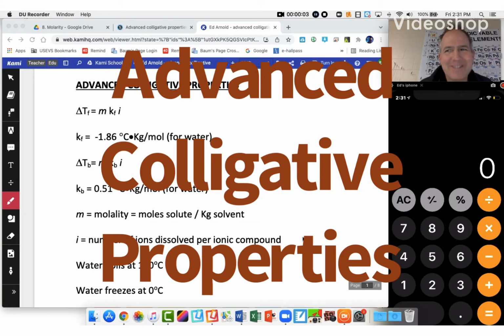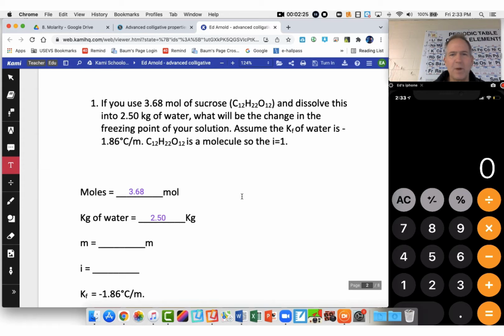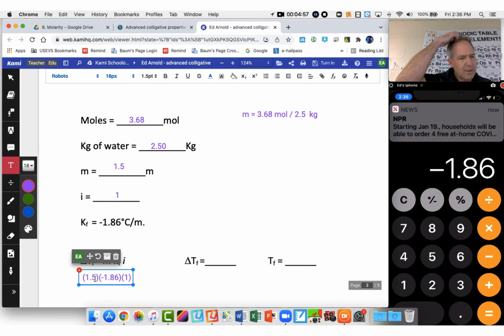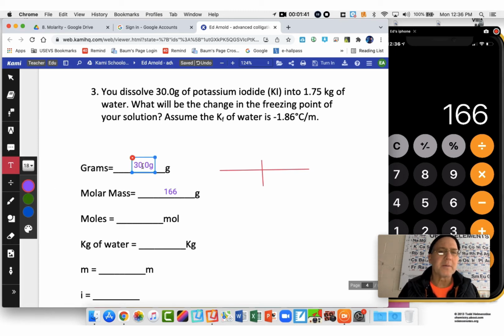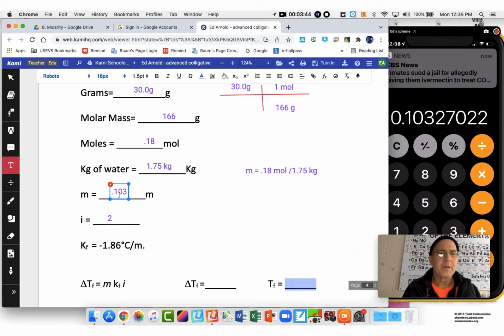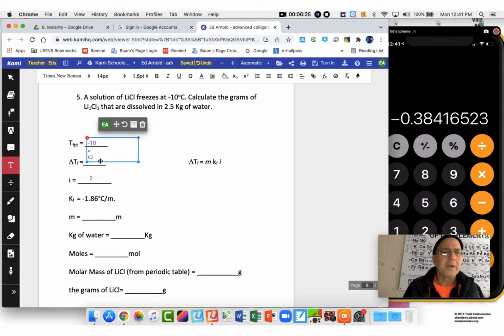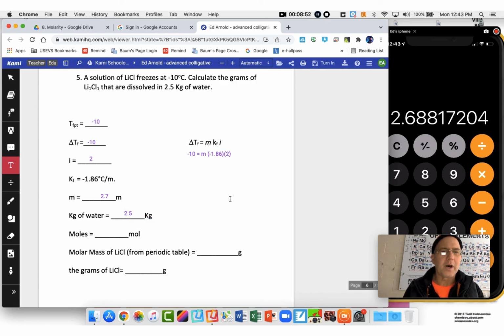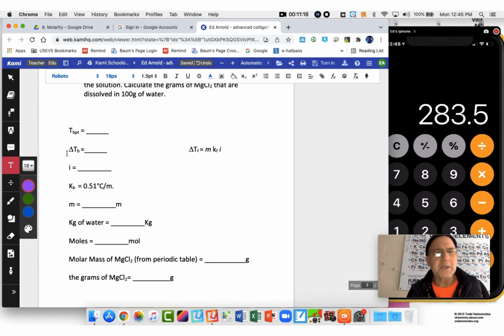Advanced Colligative Properties